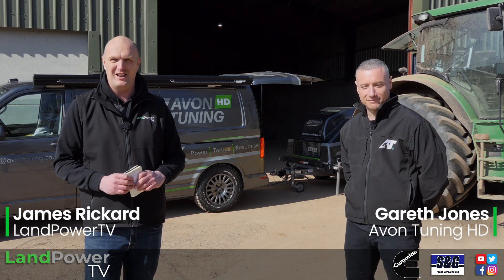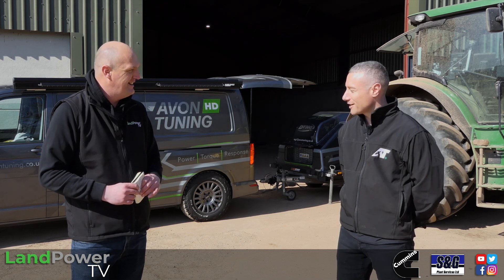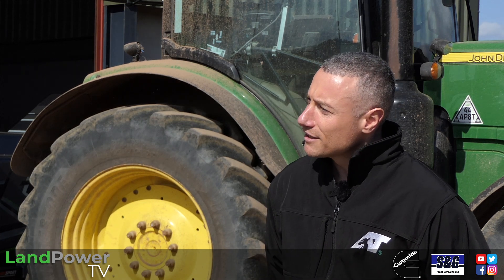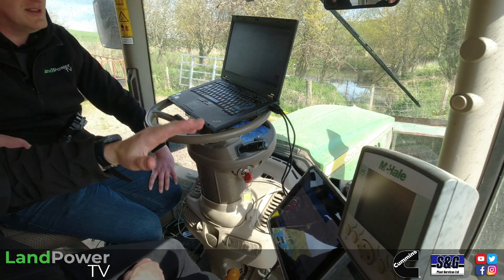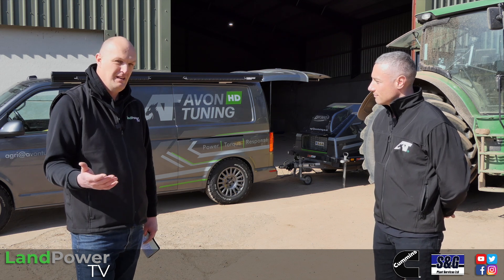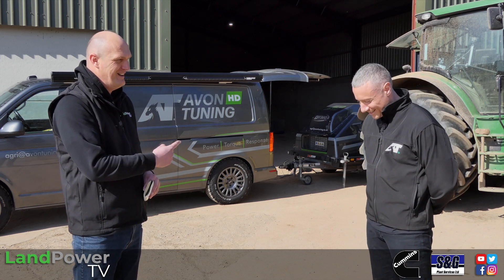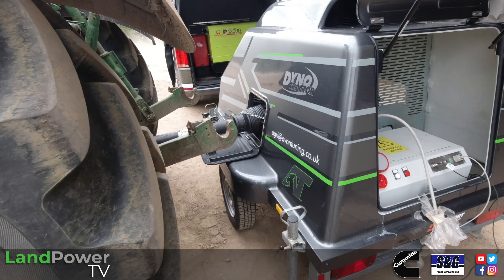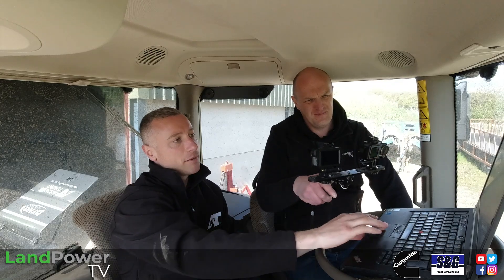How To Re-Map A Tractor Engine With Avon Tuning HD, Using A John Deere 6215R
Using a John Deere 6215R as our test subject, we spend a day with Avon Tuning HD, to find out how a tractor's engine can be re-mapped.